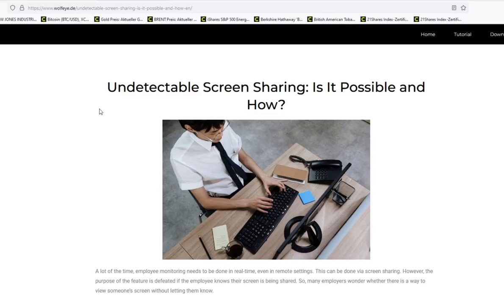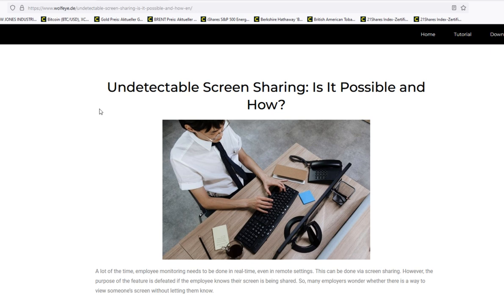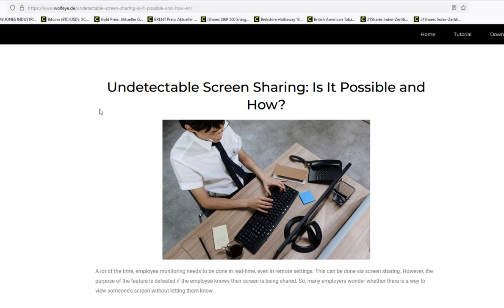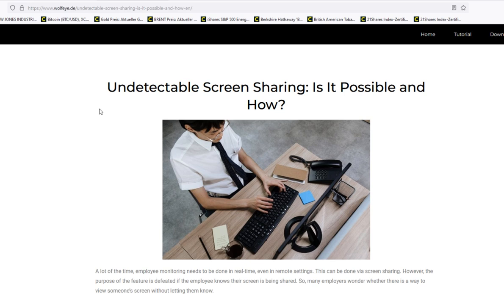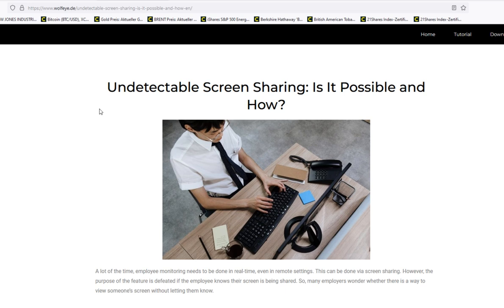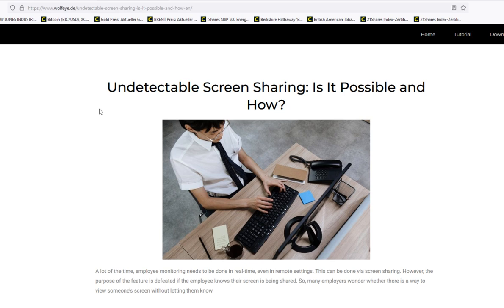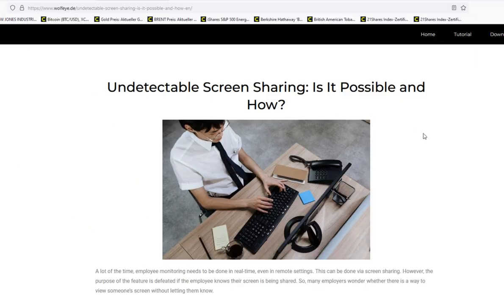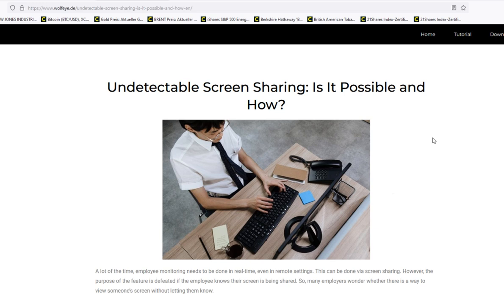Undetectable Screen Sharing Is It Possible and How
A lot of the time, employee monitoring needs to be done in real-time, even in remote settings. This can be done via screen sharing. However, the purpose of the feature is defeated if the employee knows their screen is being shared. So, many employers wonder whether there is a way to view someone’s screen without letting them know.

Yes, there is. Software like Wolfeye Remote Screen makes it possible to view someone’s screen without their knowledge. This way, you can keep tabs on all your employees’ activities without letting them know.